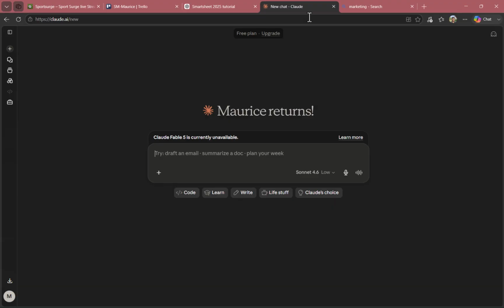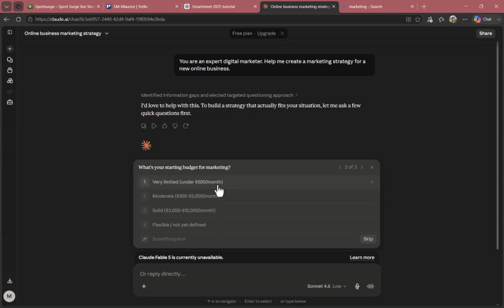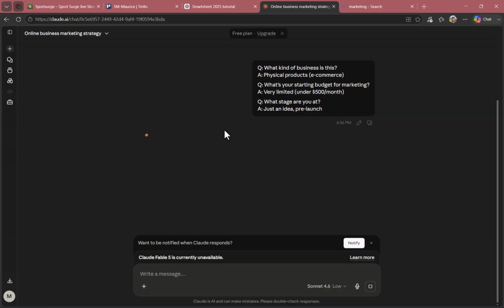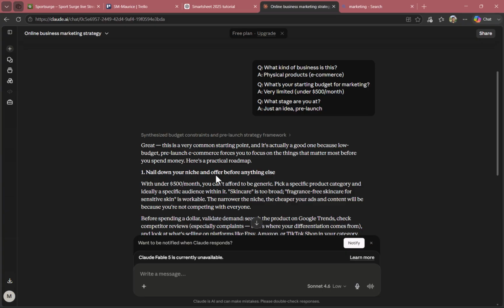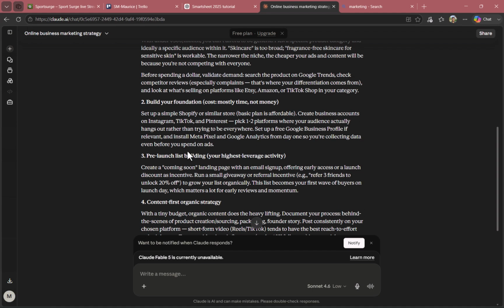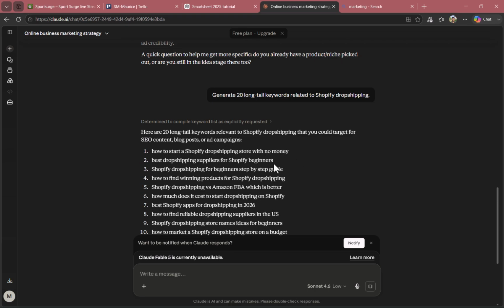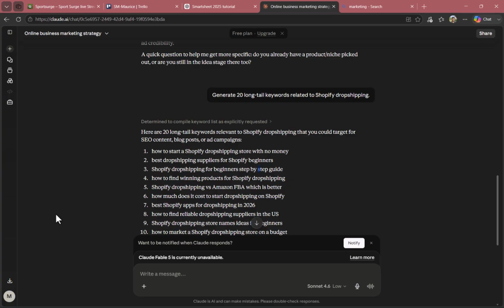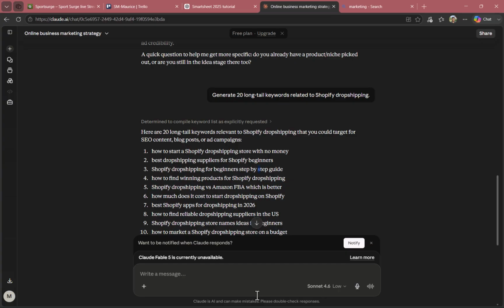Claude Ai Tutorial for Marketing 2026 ( Full Tutorial )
Learn how to use Claude AI for marketing quickly and easily — no experience needed. Whether you're looking to create compelling ad copy, craft email campaigns, generate content ideas, or build a stronger brand voice, this full step-by-step tutorial walks you through how to leverage Claude AI to elevate your marketing efforts.

Follow along to save time and produce results-driven content with the power of AI. Perfect for beginners and marketers ready to transform their strategy in 2026.